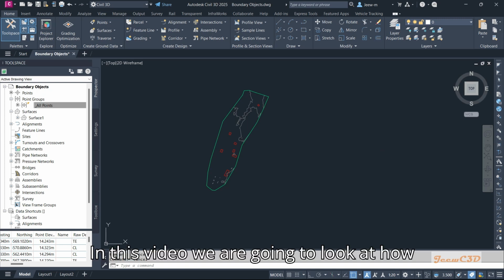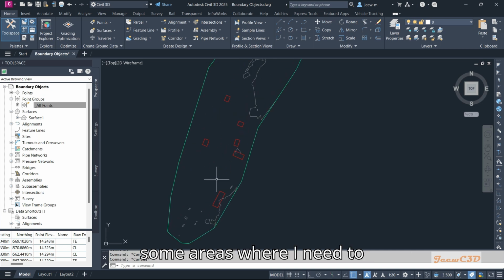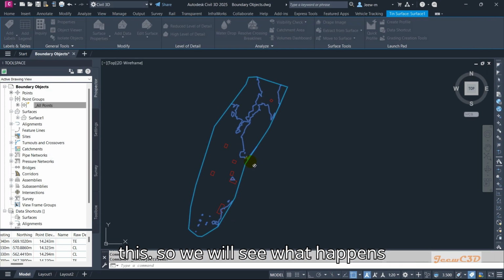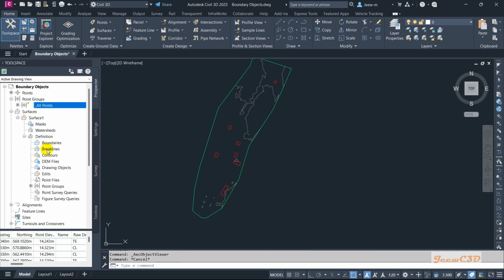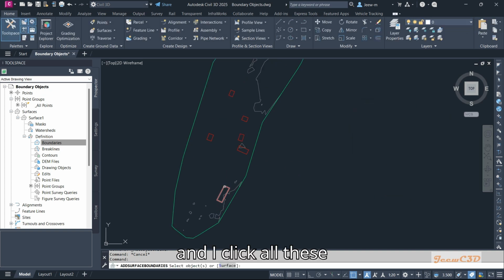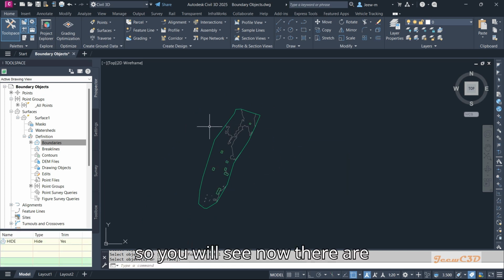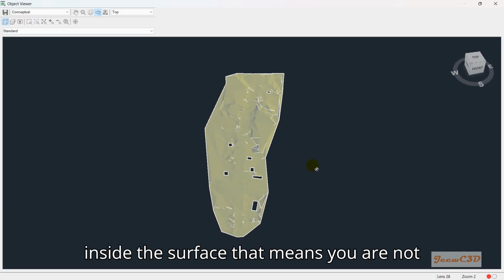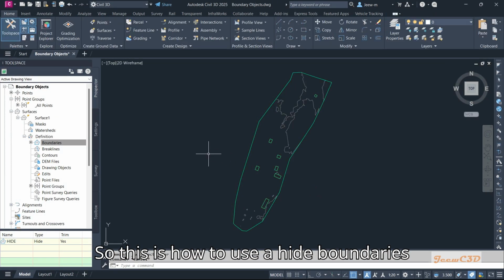Add Hide Boundaries to Surface in Civil 3D